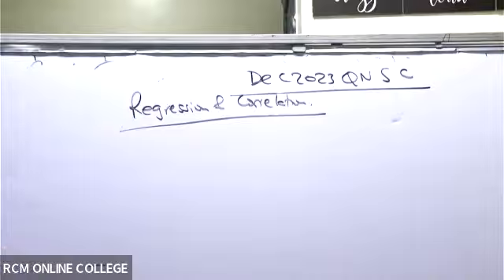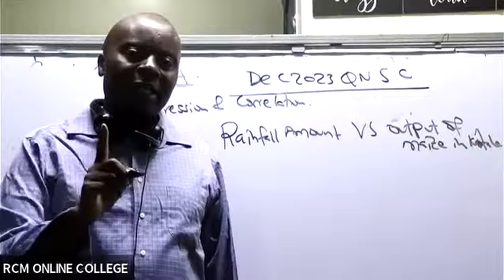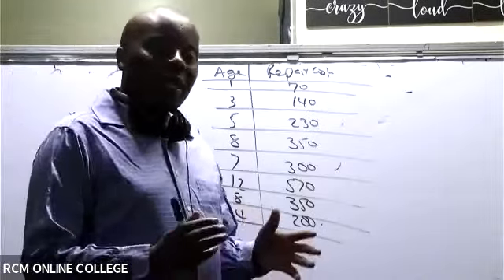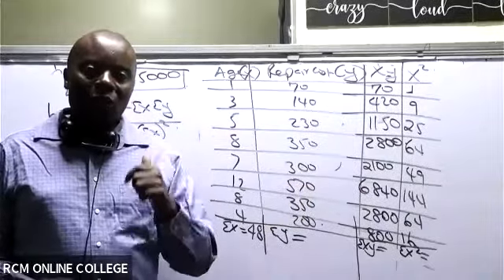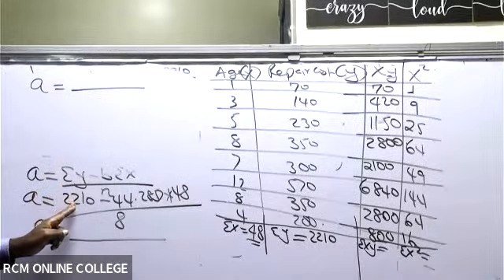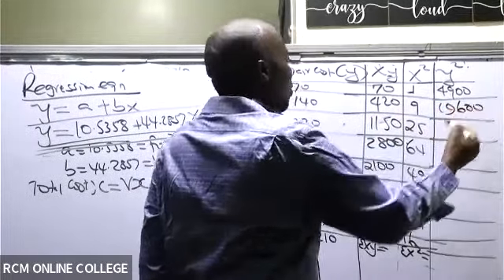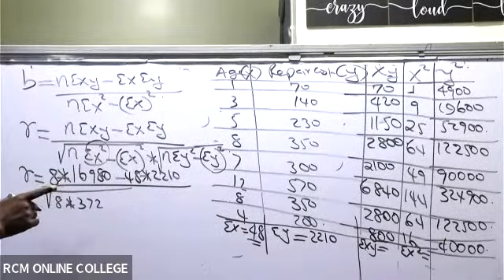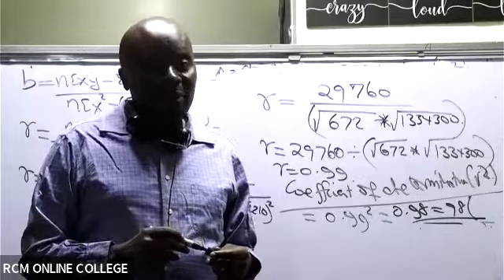Quantitative Analysis-Correlation & Regression Analysis-CPA KENYA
👉 Join us today  RCM Online College
𝐖𝐢𝐭𝐡 𝐑𝐂𝐌, 𝐰𝐞 𝐝𝐨𝐧’𝐭 𝐣𝐮𝐬𝐭 𝐬𝐭𝐮𝐝𝐲 𝐭𝐡𝐞 𝐟𝐮𝐭𝐮𝐫𝐞 — 𝐰𝐞 𝐩𝐫𝐞𝐩𝐚𝐫𝐞 𝐲𝐨𝐮 𝐟𝐨𝐫 𝐢𝐭.